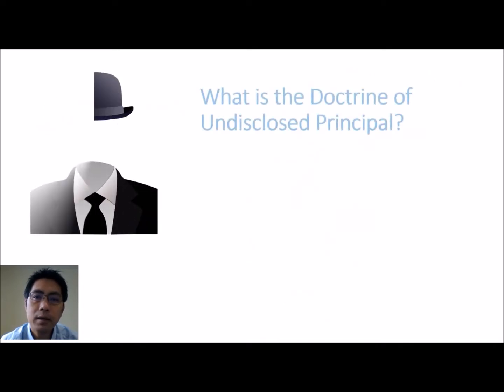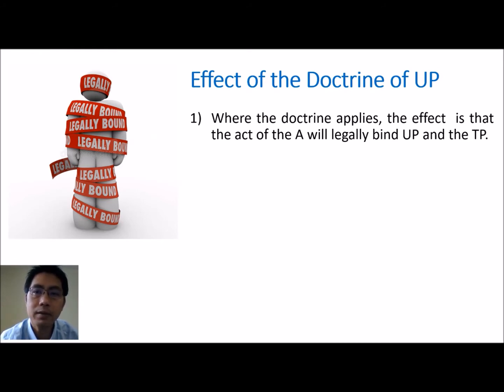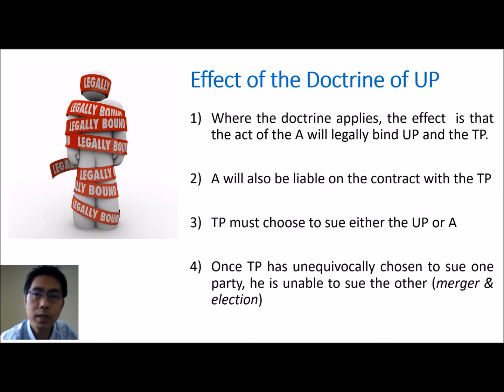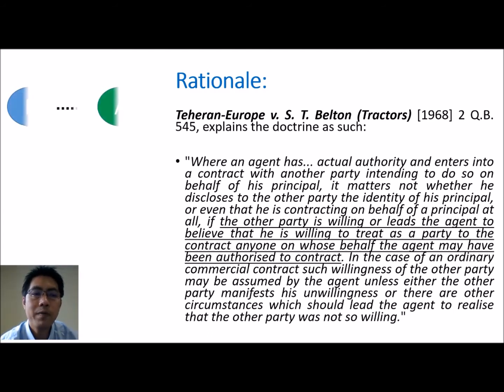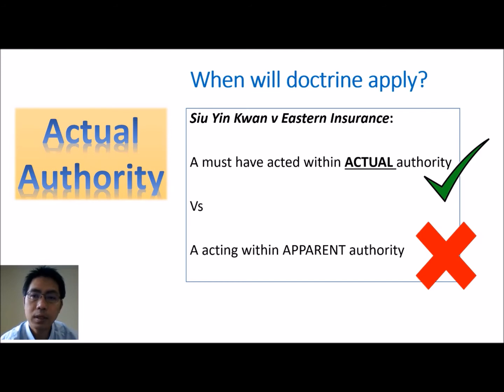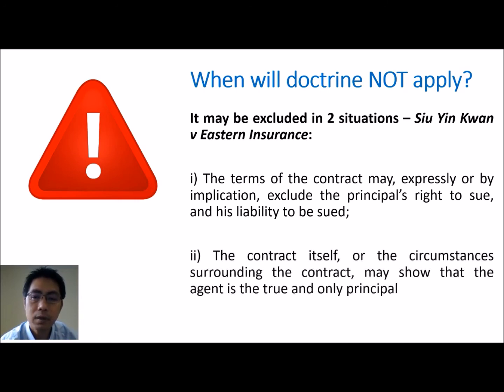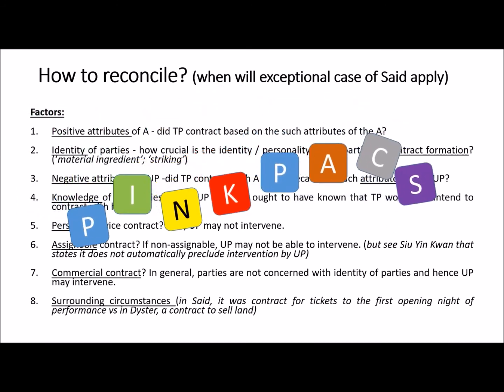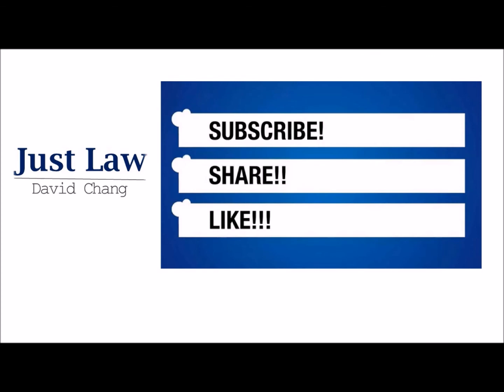How to reconcile Said v Butt vs Dyster (P.I.N.K.P.A.C.S.)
This is a lecture recording on the Doctrine of Undisclosed Principal - defining the doctrine, its effects, when it would apply and its scope of application. Particular focus will be on the two apparently irreconcilable cases of Said and Dyster and how the factors of P.I.N.K.P.A.C.S. may assist to determine when the Undisclosed Principal may be excluded from the contract mayde by his agent.